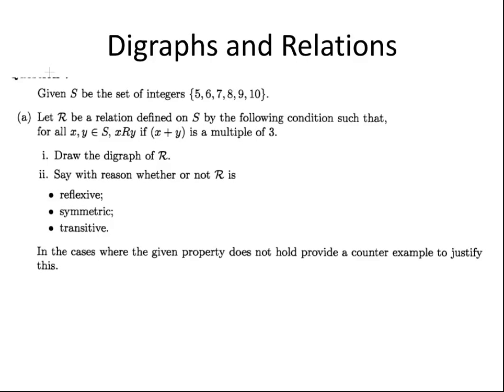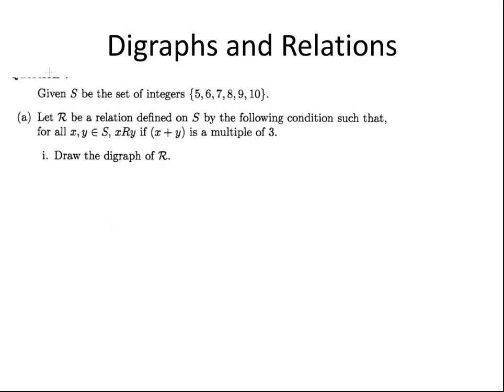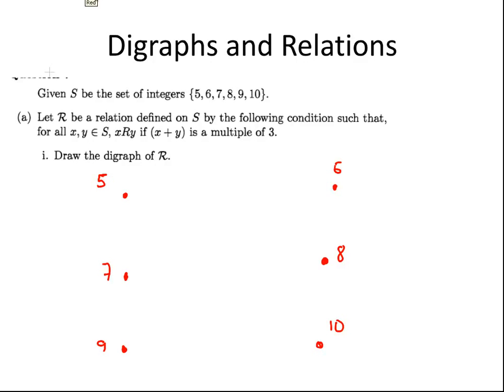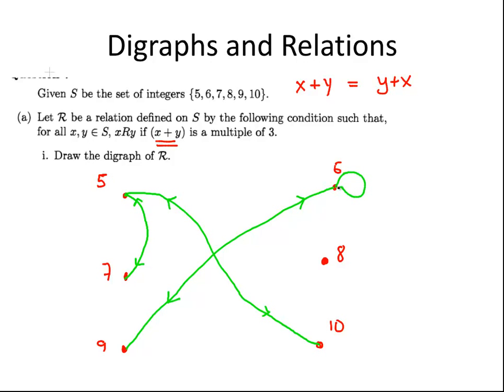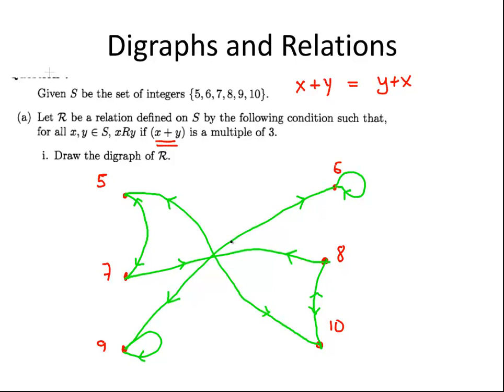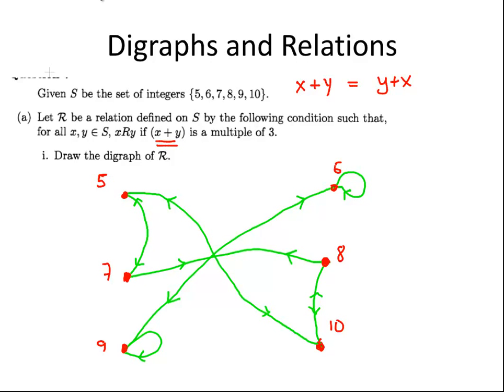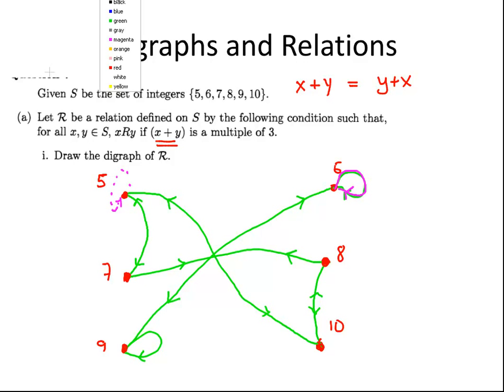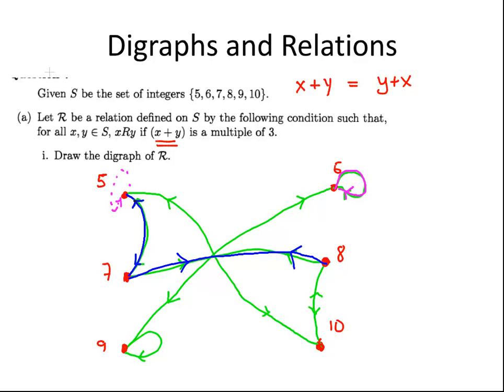Relations - Example 2 Discrete Maths